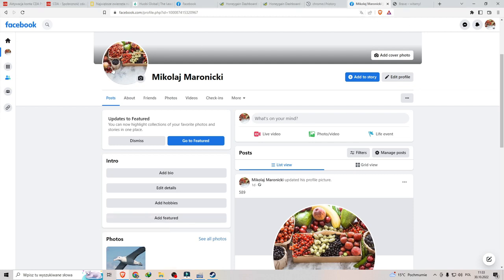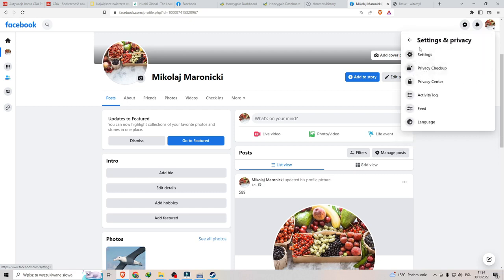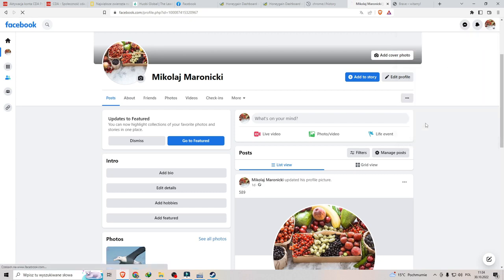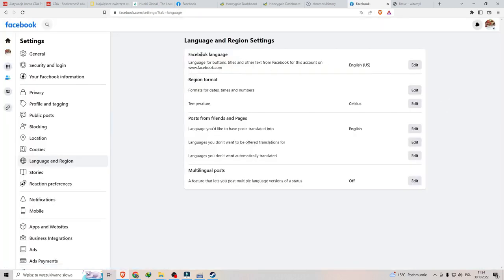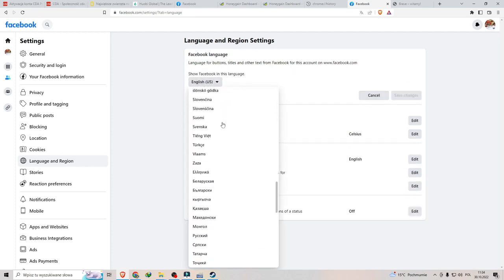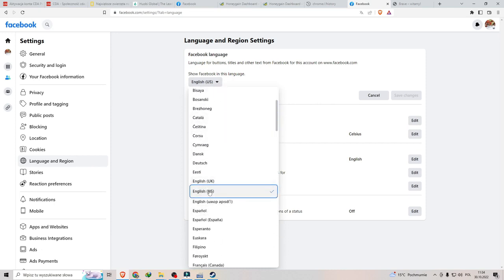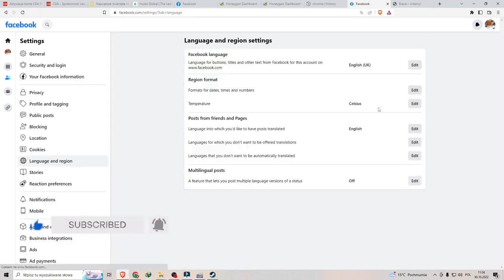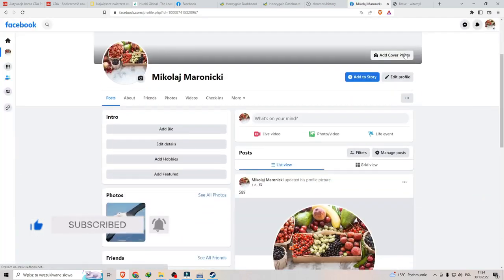How to change the language on Facebook? Change the language on FB! *Tutorial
In this tutorial, I will show you How to change the language on Facebook? Change the language on FB!